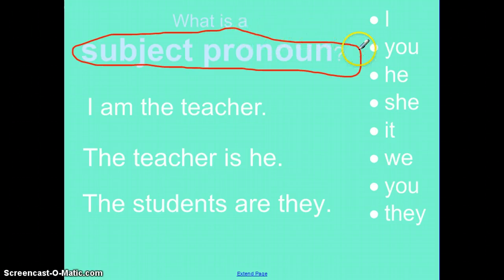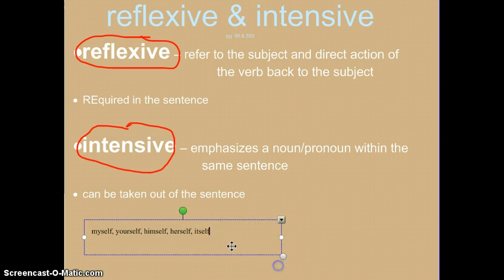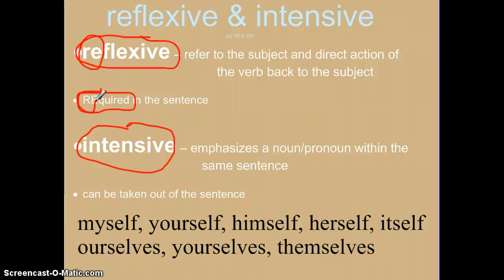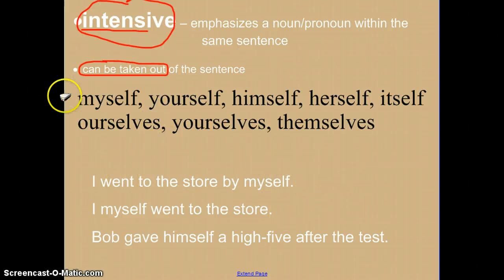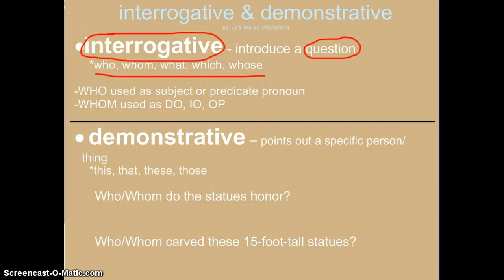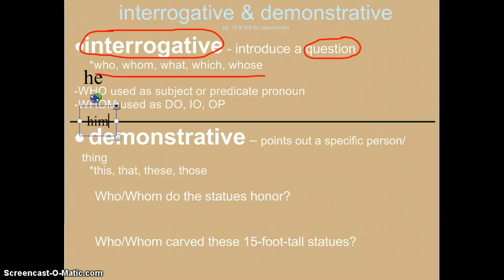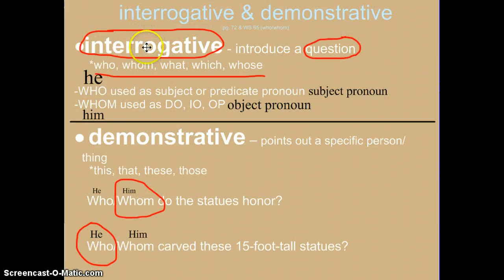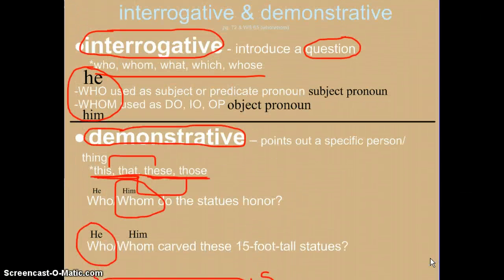Pronoun Notes-part 2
Screencast for Week 3 center rotation #2-review of day #1 pronouns and introduction to notes for reflexive, intensive, interrogative, & demonstrative pronouns